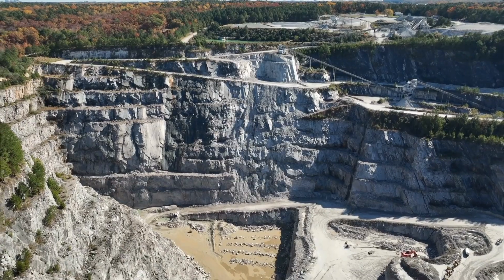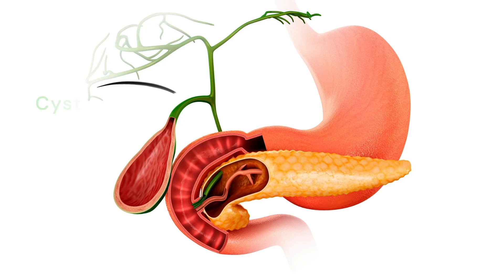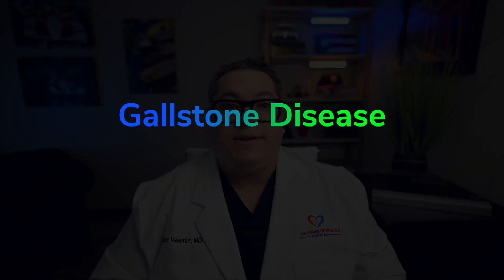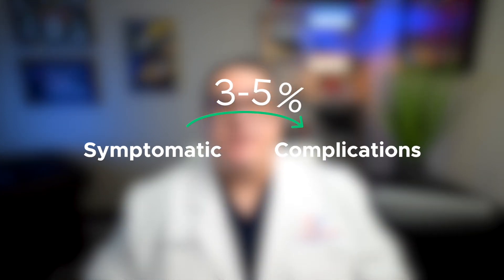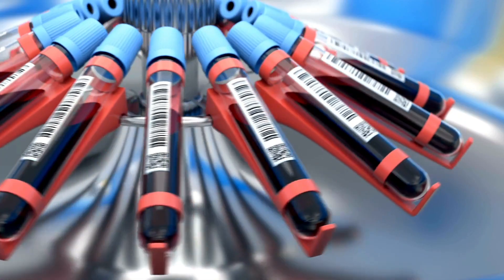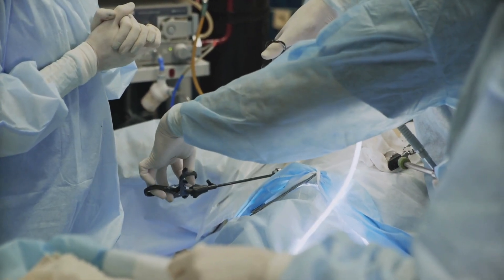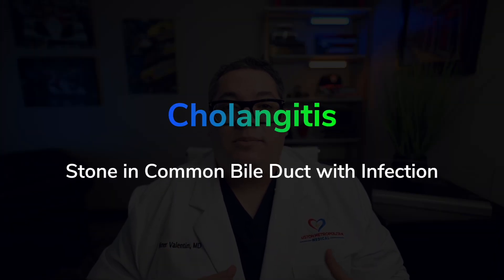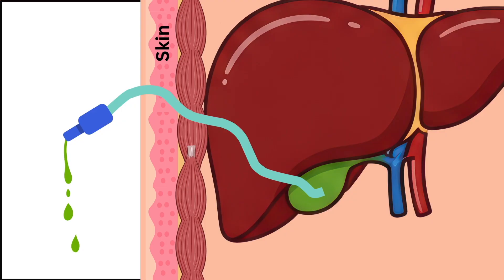Your Body's Secret Stone Quarry: Everything You Need to Know About Gallstones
We will go over what the gallbladder is and how gallstones are formed. We will talk about gallstones disease, how it presents and what are its complications and treatments.